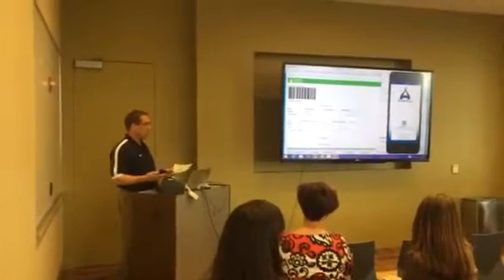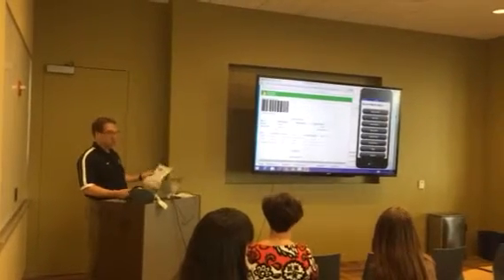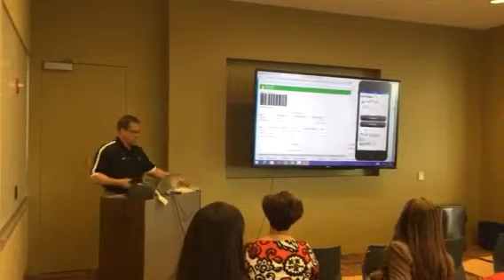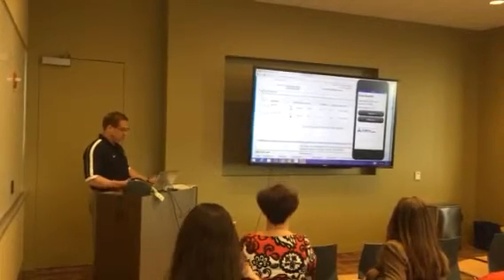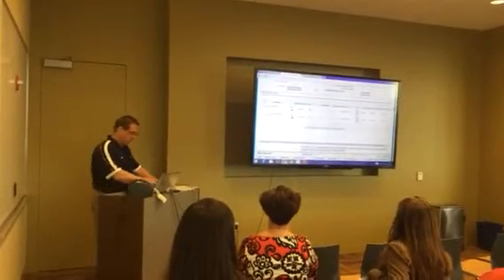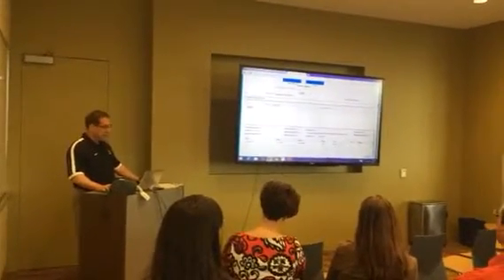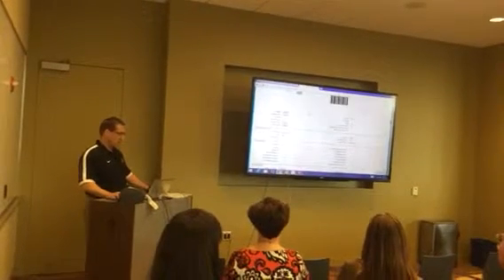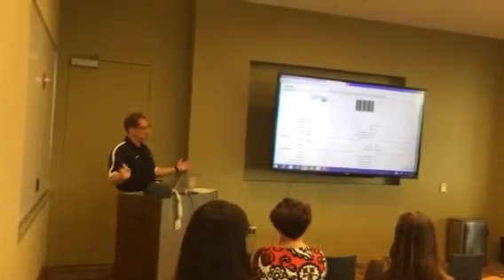AscentERP Barcode Scanning and Printing Demo Salesforce APP Chicago Apr 2015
Shaun McIerney's demonstration of AscentERP barcode scanning with iOS device and Honeywell Captuvo Sled. Cloud Barcode printing with Zebra printer.